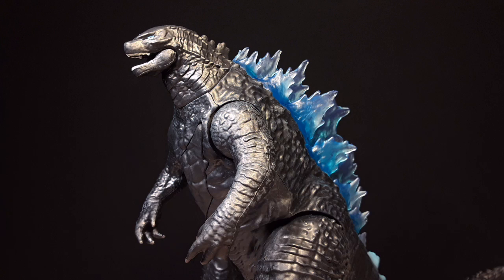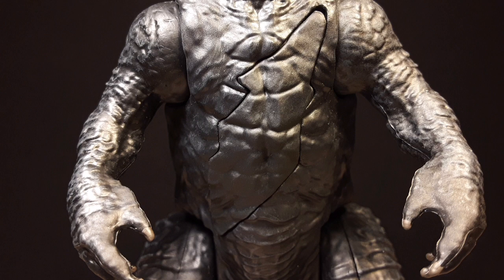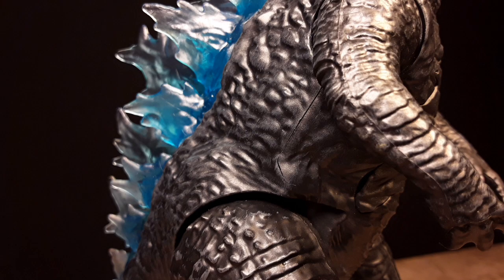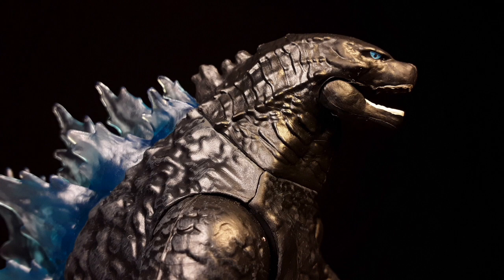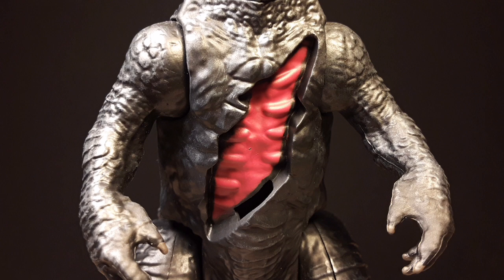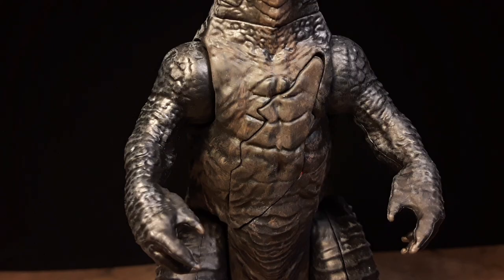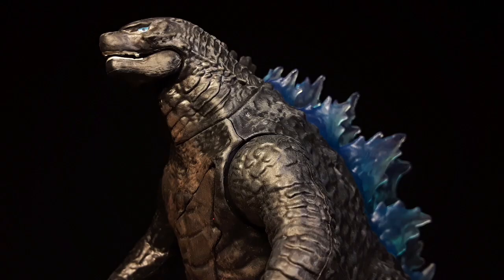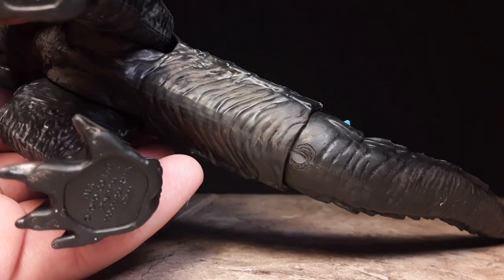Monster Makeover: Playmates Toys Godzilla 2021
just did a couple of touch ups on the Playmates Heat Ray Godzilla